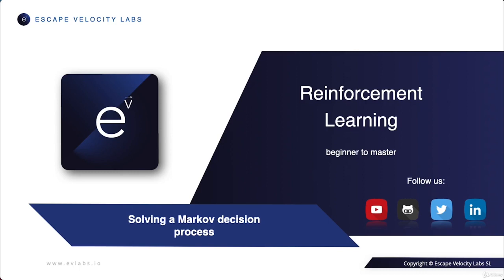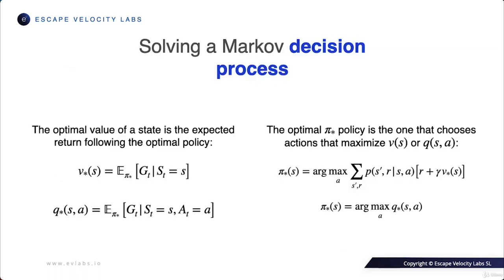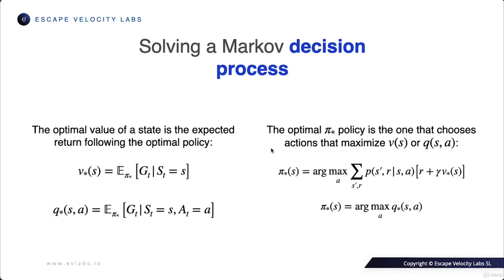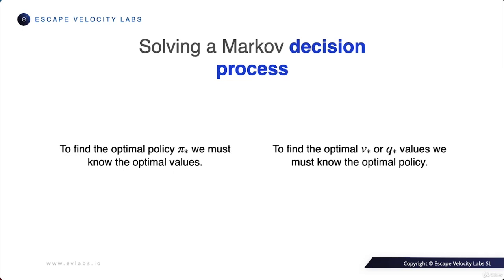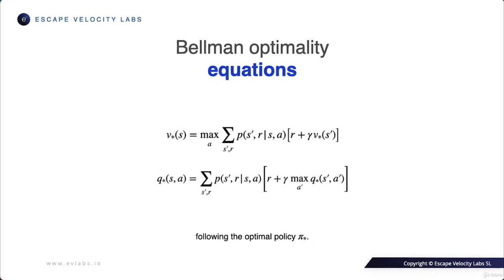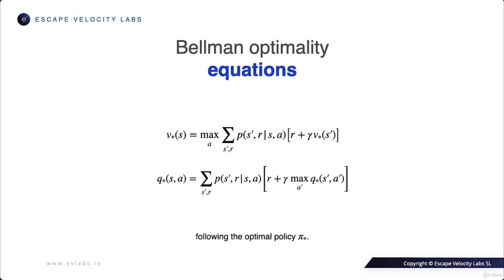Reinforcement learning: Solving a Markov decision process